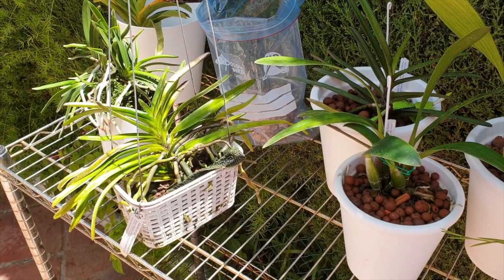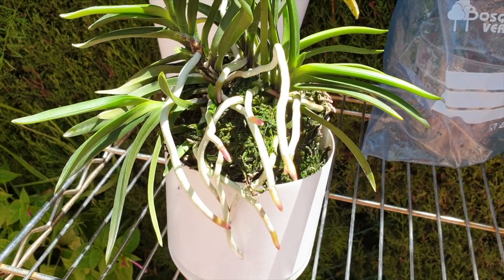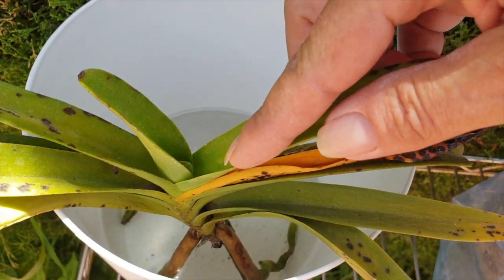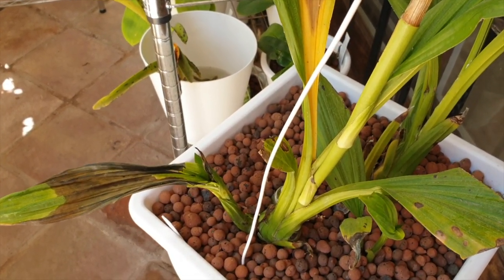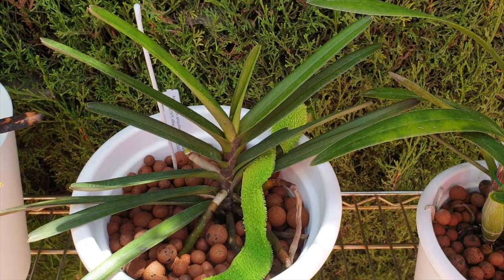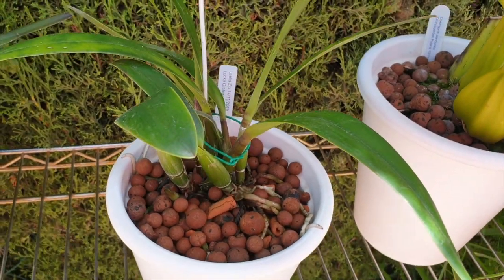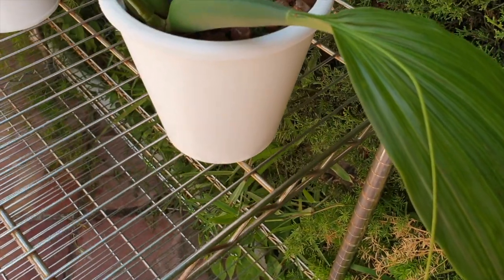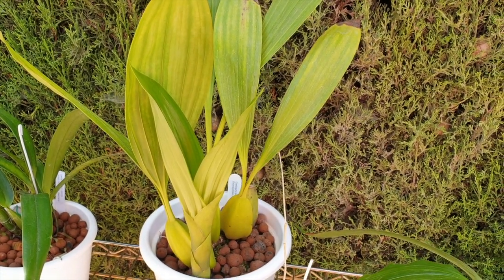ROOTS, SPIKES, FAILED GROWTH explained - Good bits, Bad bits & Surprises. Episode 12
Ups and downs in the orchid hobby. More ups than downs, in this video, but some things have caught my eye and it was time to share them! An update on Dendrobium exile, Laelia Zip and 'Cousin It' makes an appearance.

I really appreciate the fact that you took the time to watch my video. I am very open to any comments or questions, this video may have brought up. Also, if you have any suggestions that you would like me to address in a video, mention them in the comments below and I will be happy to film a personalised video under the series 'Subscribers Inspire'!
OWN THE BLOOMS HERE: shorturl.at/EMQZ6
TIMESTAMPS:
00:00 - Roots, Spikes, Failed Growth explained
00:33 - Neostylis Lou Sneary
01:35 - Neofinetia falcata
03:36 - Vanda Greenhopper
04:48 - Phaius tankervillae propagation, failed growth
07:07 - Asconcentrum ampullacea 'Pink Dreamer'
10:46 - Laelia Zip
11:52 - Dendrobium exile
13:01 - Coelogyne Lyme Bay
15:03 - Coelogyne pandurata
15:50 - Maxillaria variabilis
My environment:
Mediterranean climate, hot summers and mild winters
45% - 85% humidity, with regular airflow
Orchid growing supplies:
                                  150 Winter, RO Water and KelpMax only